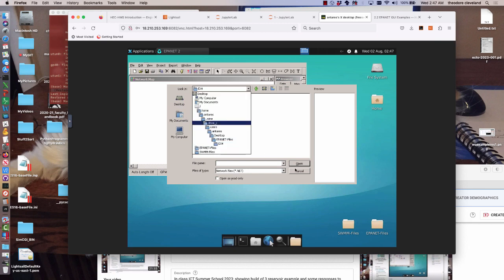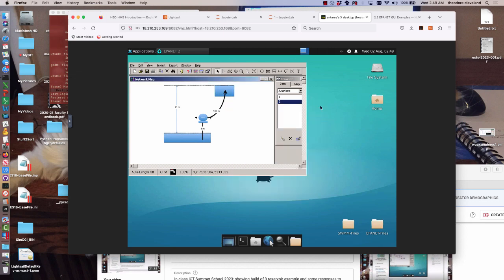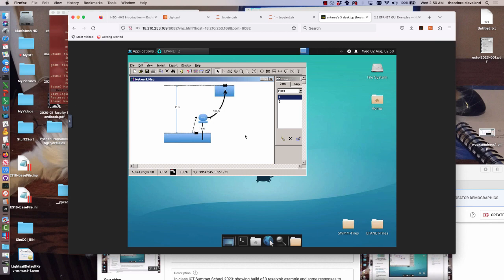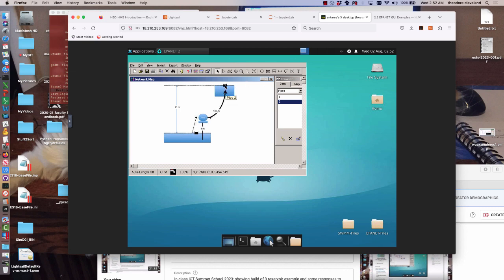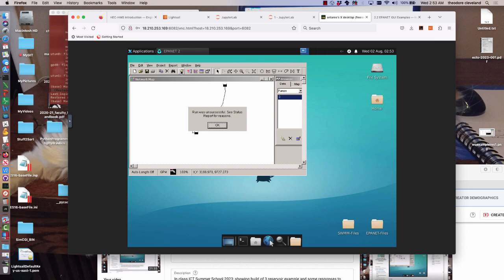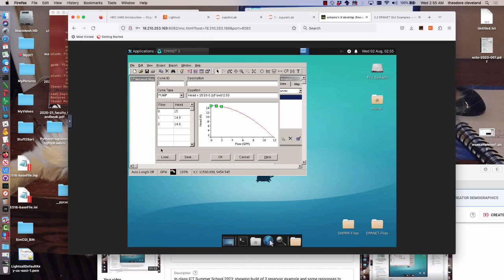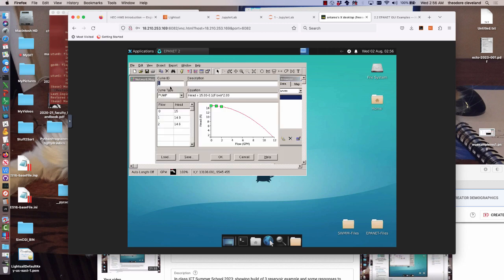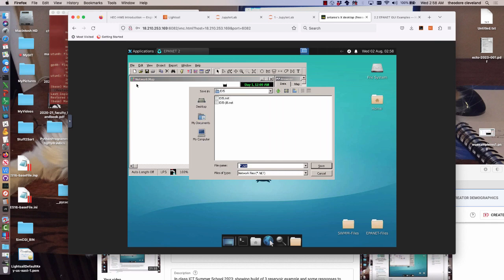FREESWMM-EPANET-EX5-INCLASS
In class example 5 (pumping) ICT Summer School 2023